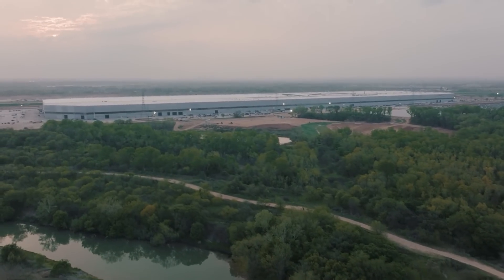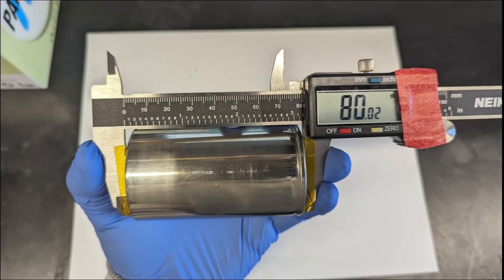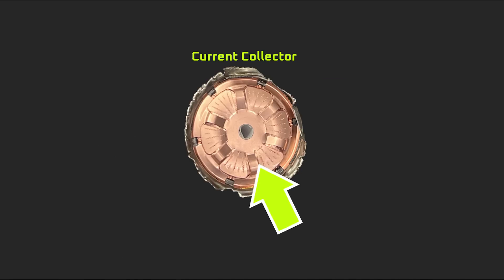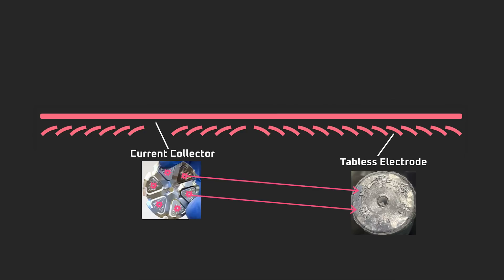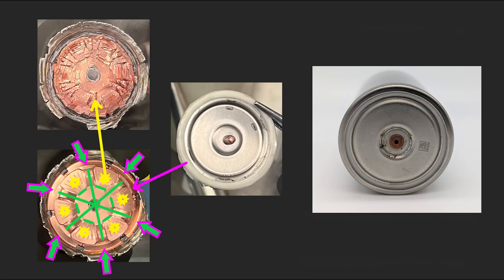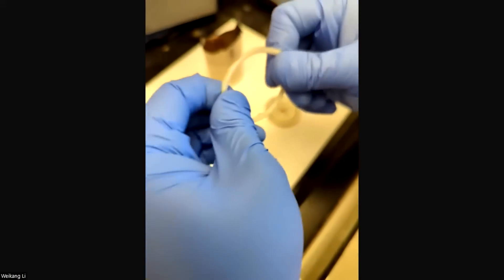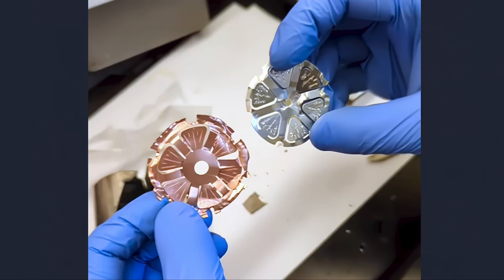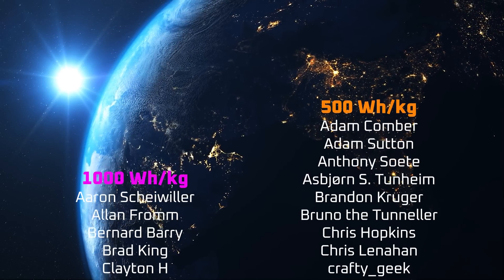The 4680 Current Collectors Explained // A Temporary Crutch?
What do the 4680 current collectors do?  There’s been speculation about what function they serve due to their intricate design.  Today I'll walk you through that and why they might be a temporary crutch.

*Timeline*
0:00 Introduction
1:27 'Current Collector'
2:00 The Positive Terminal // Copper Plate
4:11 The Negative Terminal // Aluminum Plate
6:35 Other Functions of the Current Collectors
7:22 The Design is Evolving // Cleanerwatt Leak
9:14 The Best Part is No Part
10:56 Summary